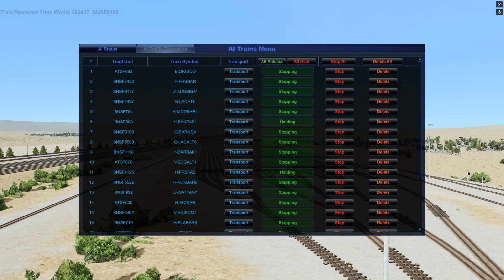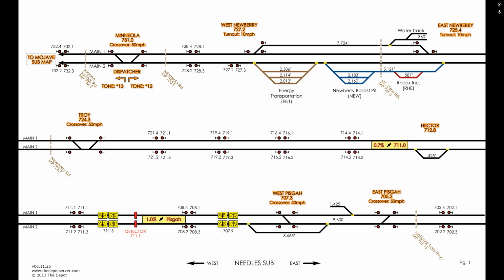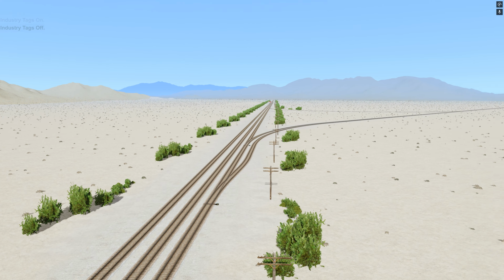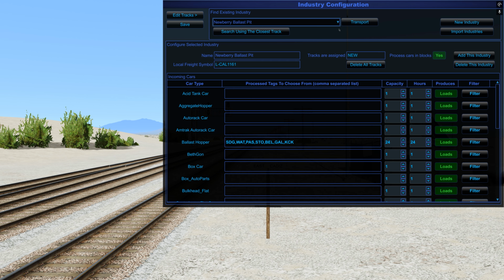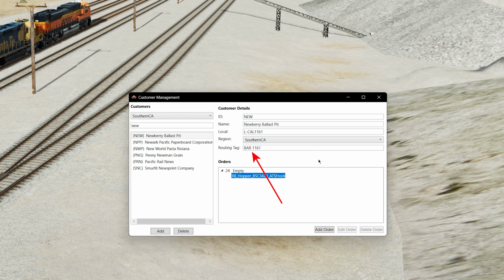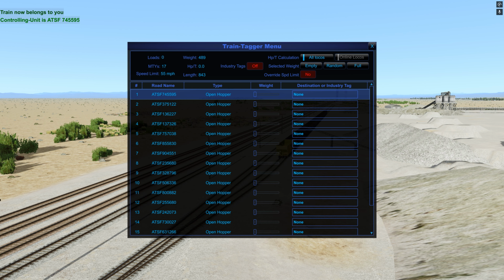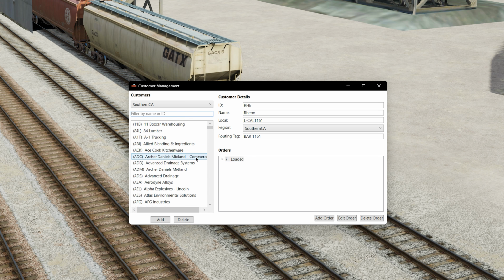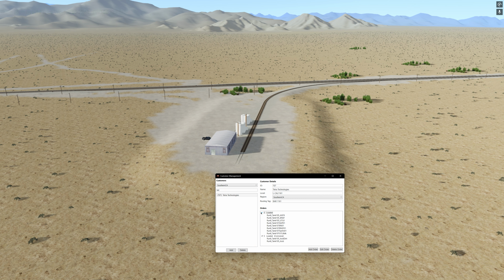Starting From Scratch ep 5 - Run 8 Train Simulator Tutorial - Supply Trains and Order Builder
In this episode, I'm configuring the L-CAL1161 local job using Order Builder. Then I can create a supply train with Order Builder and External Consist Editor.

If you want to utilize my SoCal Operations spreadsheet, I'm now updating it on Google Drive. Keep in mind, it is far from complete. There are several tabs for Industry Config, Hump Yards, Spawn Points, Locals and more. Whenever I update it, I'll upload the latest version with the date like 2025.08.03 (Year, Month, Day).